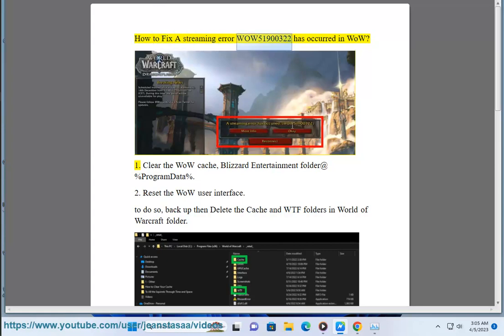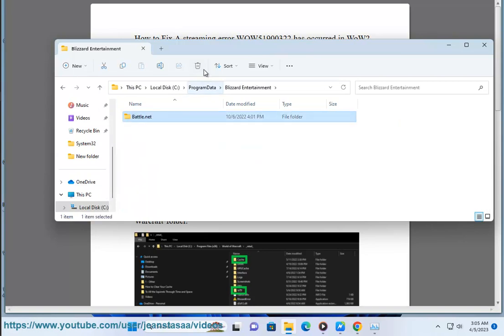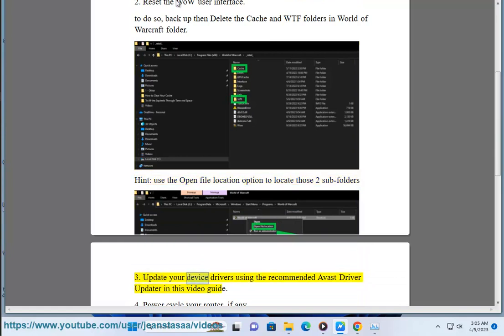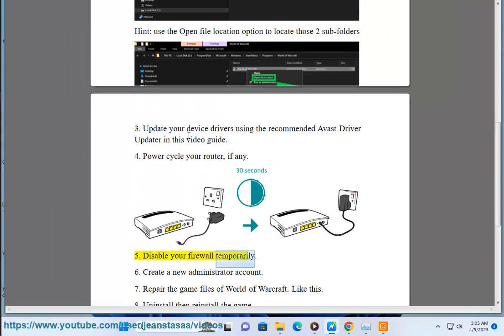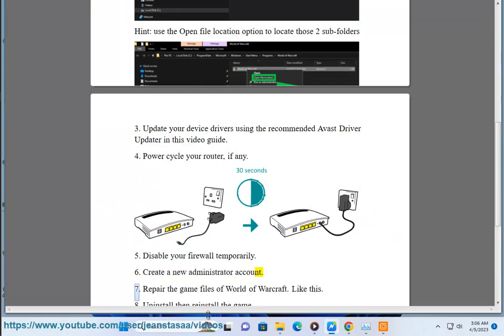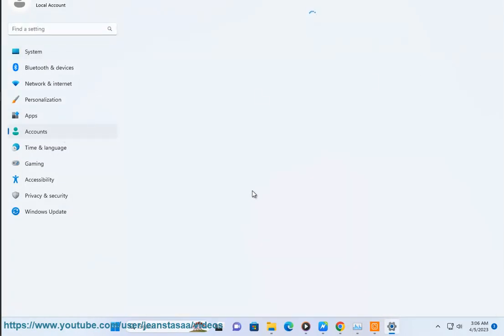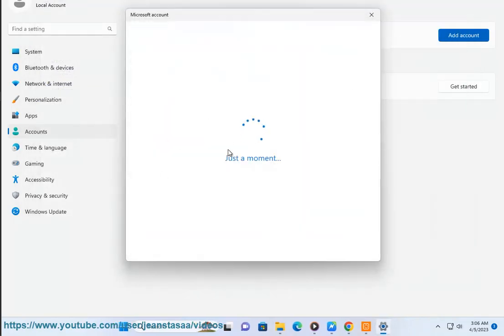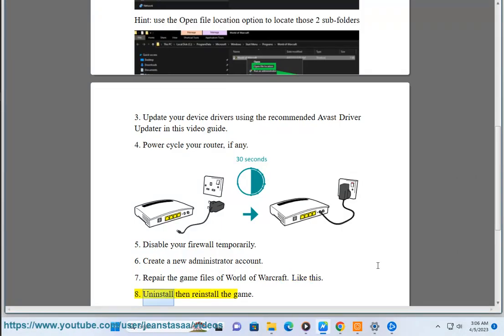Fix A streaming error WOW51900322 has occurred in WoW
Here's how to Fix A streaming error WOW51900322 has occurred in WoW. Run Avast Driver Updater@ to keep your device drivers up-to-date, easily & effectively.

i. The “A streaming error has occurred” error in World of Warcraft (WoW) usually occurs when your game client is unable to download or stream game data from the Blizzard servers. This can be caused by a number of things, including:

* A problem with your internet connection
* A problem with the Blizzard servers
* A problem with your WoW installation

If you are experiencing the “A streaming error has occurred” error, there are a few things you can try to fix the problem:

1. Check your internet connection. Make sure that you have a strong and stable internet connection. You can do this by running a speed test or by trying to connect to other websites or online games.
2. Restart your computer. Sometimes, a simple restart can fix the problem.
3. Check the Blizzard server status. If the Blizzard servers are down or experiencing problems, you will not be able to connect to the game. You can check the Blizzard server status on the Blizzard website.
4. Repair your WoW installation. If your WoW installation is corrupted, you may need to repair it. To do this, open the Battle.net app and click on the WoW icon. Then, click on the “Options” button and select “Repair.”
5. Reinstall WoW. If repairing your WoW installation does not fix the problem, you may need to reinstall the game. To do this, uninstall WoW from your computer and then download and install it again from the Blizzard website.

If you have tried all of the above solutions and you are still experiencing the “A streaming error has occurred” error, you can contact Blizzard support for further assistance.

ii. The best internet speed for playing World of Warcraft (WoW) on Windows depends on a few factors, including your location, the number of players in your area, and your personal preferences. However, in general, you should have a download speed of at least 3 Mbps and an upload speed of at least 1 Mbps. If you are experiencing lag or other performance issues, you may need to upgrade your internet connection.

Here are some tips for improving your WoW gaming experience:

* Use a wired connection instead of Wi-Fi. Wired connections are more reliable and provide better performance than Wi-Fi.
* Close any other programs that are using the internet, such as streaming media or file sharing programs.
* Restart your router. Sometimes, a simple restart can improve your internet connection.
* Contact your internet service provider (ISP) if you are still experiencing problems. Your ISP may be able to troubleshoot the problem or upgrade your connection.

iii. There are a few ways to manage programs that are using the internet. One way is to use the Task Manager. To open the Task Manager, press `Ctrl`+`Shift`+`Esc`. In the Task Manager window, click on the "Details" tab. This will show you a list of all the programs that are currently running on your computer. The "Network" column shows how much data each program is using. You can use this information to identify and close programs that are using a lot of bandwidth.

Another way to manage programs that are using the internet is to use a firewall. A firewall is a security system that can block or allow certain programs to access the internet. You can use a firewall to block programs that you don't want to use the internet, such as peer-to-peer (P2P) programs or file sharing programs.

You can also use a program like NetLimiter to manage programs that are using the internet. NetLimiter is a paid program that allows you to set bandwidth limits for individual programs. This can be useful if you want to prevent certain programs from using too much bandwidth.

Finally, you can also use a program like Glasswire to manage programs that are using the internet. Glasswire is a free program that allows you to see which programs are connecting to the internet and how much data they are using. This can be useful if you want to identify and block programs that are using a lot of bandwidth.